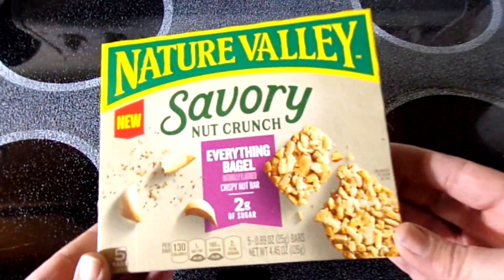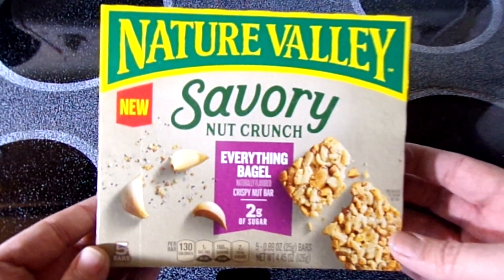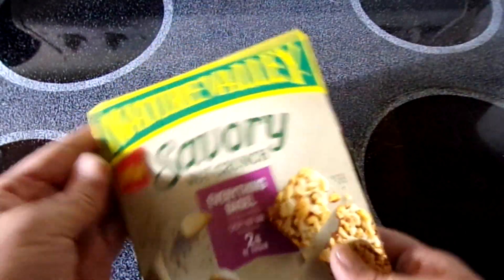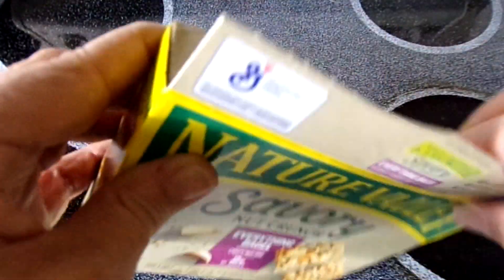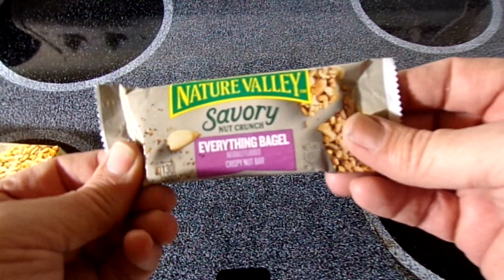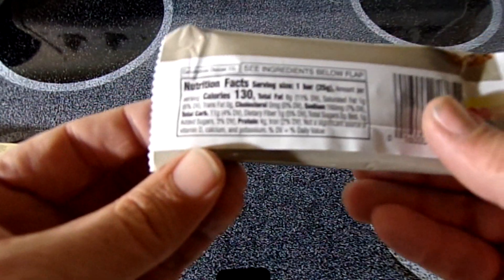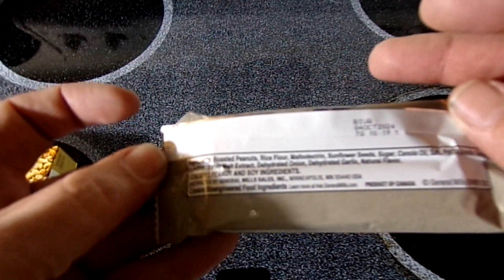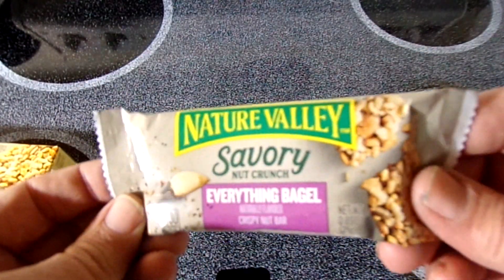Nature Valley Savory Everything Bagel Snack Bars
Trying some New Nature Valley Savory Everything Bagel Snack Bars